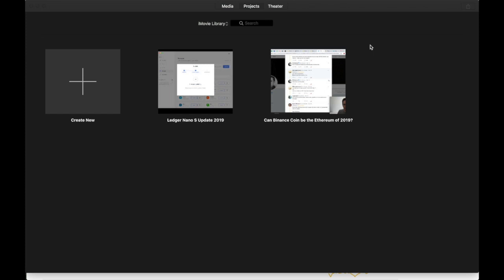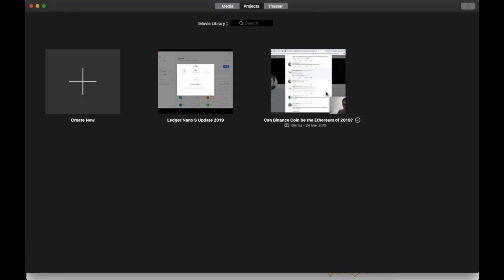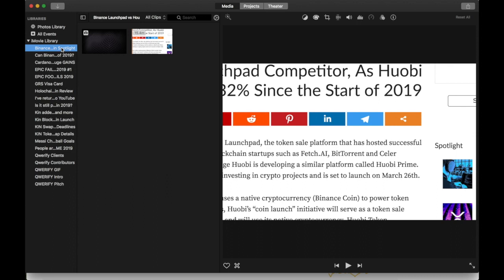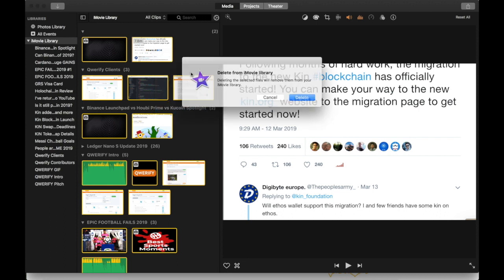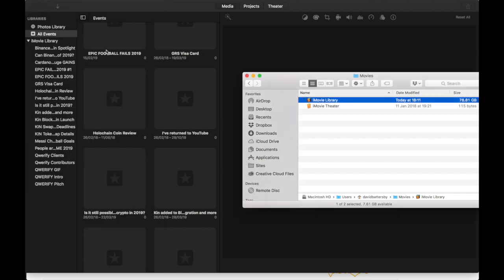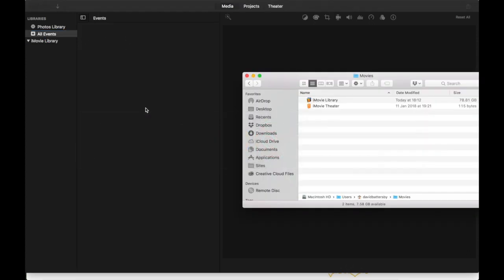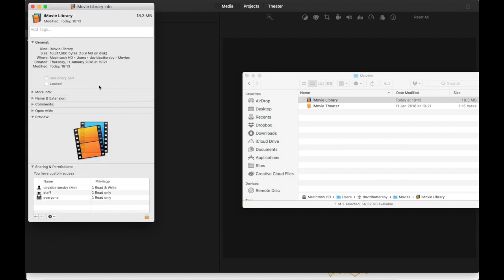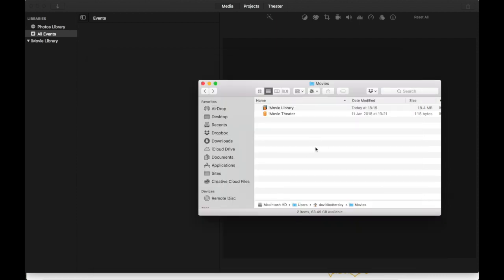HOW TO FREE UP SPACE IN IMOVIE - EASY 2 MINUTE TUTORIAL FOR MAC OSX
In this short imovie tutorial, I'll show you how to remove old files from iMovie and free up space on your Mac.

This tip is quick and easy for anybody to do and will declutter your hard drive in minutes. This video will help to show you how to use imovie on mac osx.

If you found this video helpful and want to see more imovie for beginner videos, then make sure to subscribe to my channel and like the video so that others can see it.